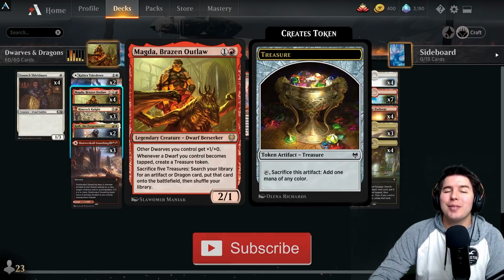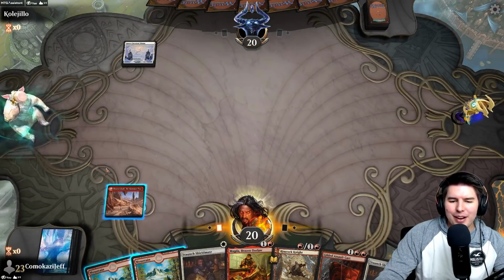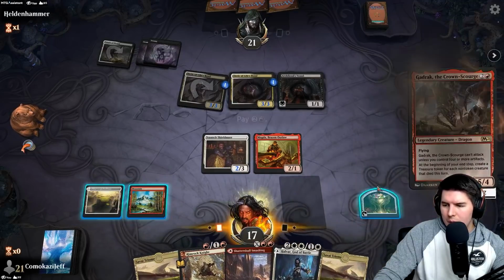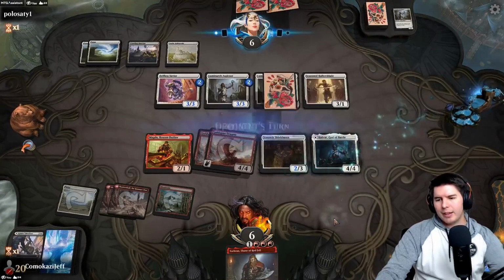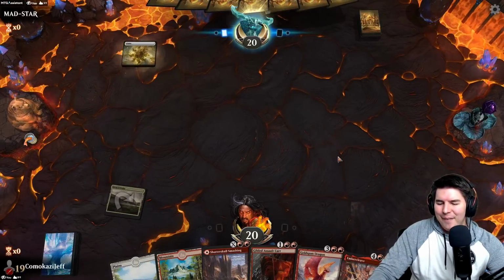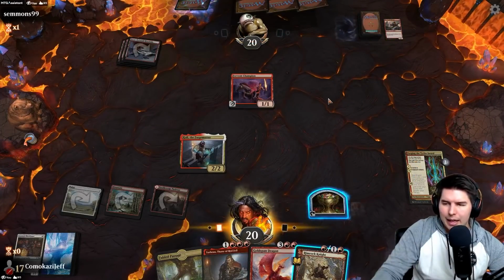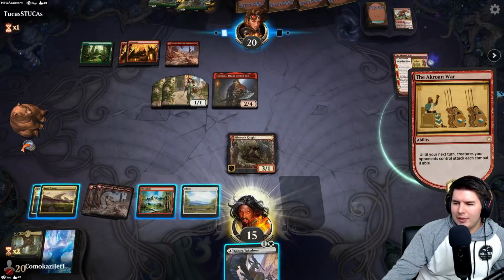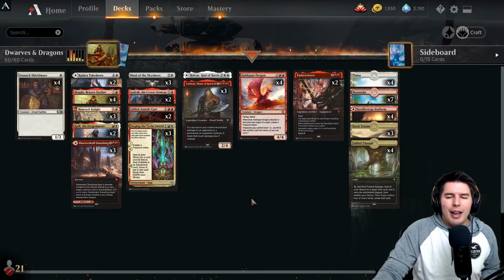DID DWARVES JUST MAKE TEIR 1?? Boros Dwarves & Dragons in Standard | MTG Arena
90% ... 45K/50K

00:00 Intro
07:27 Gameplay

Social Links!